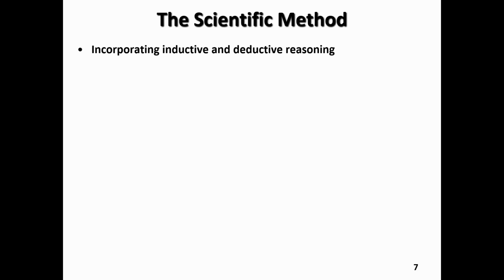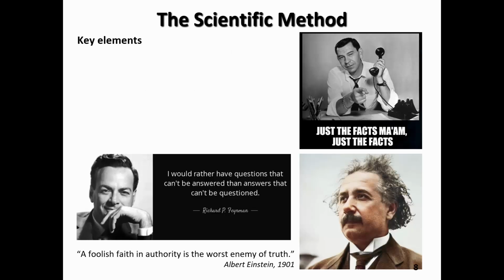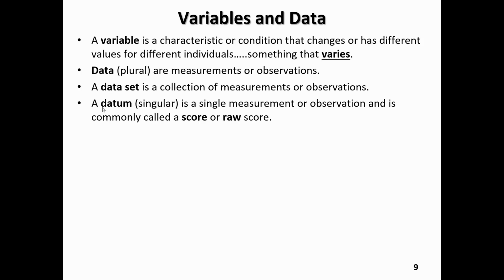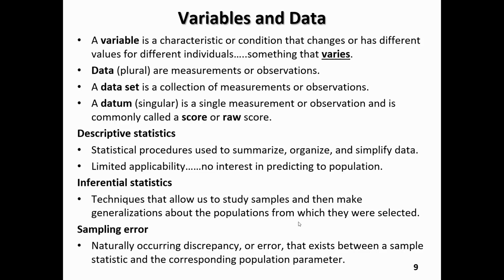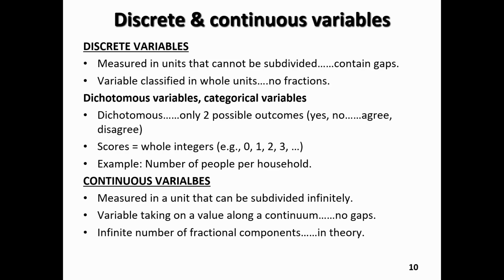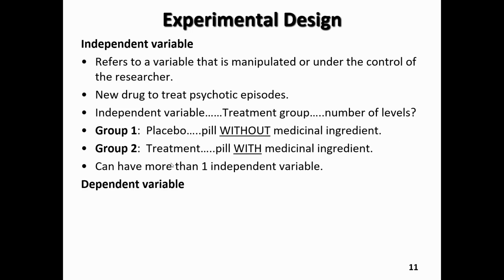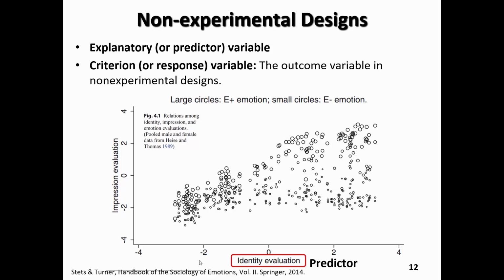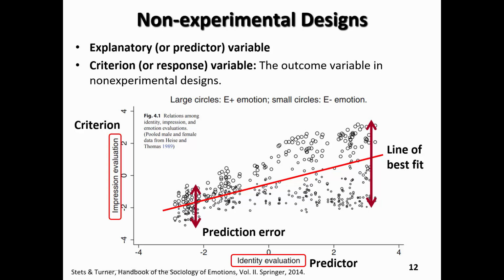INTRODUCTION TO STATISTICS Part 2